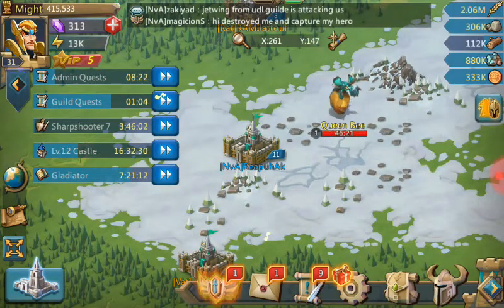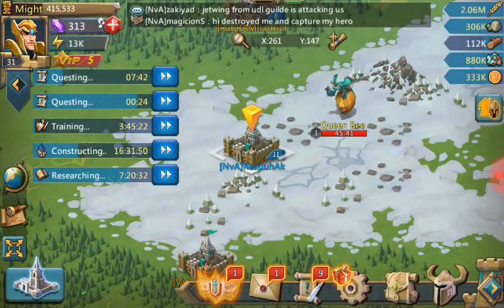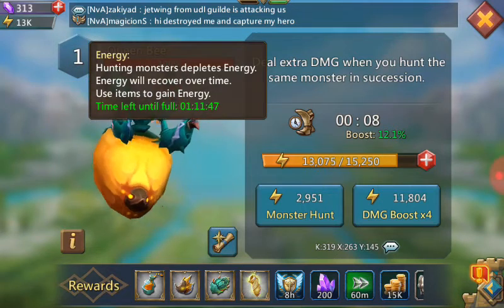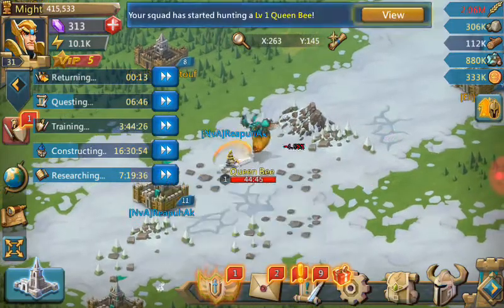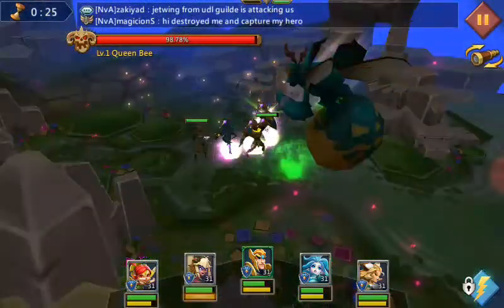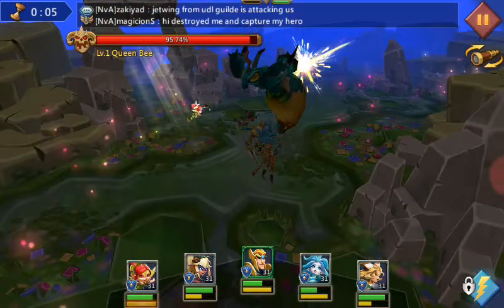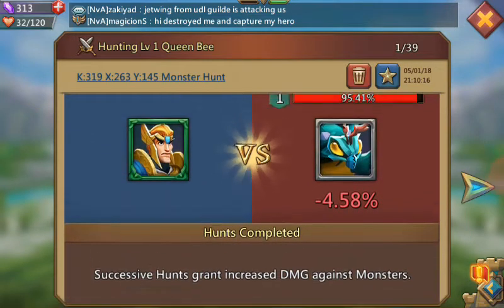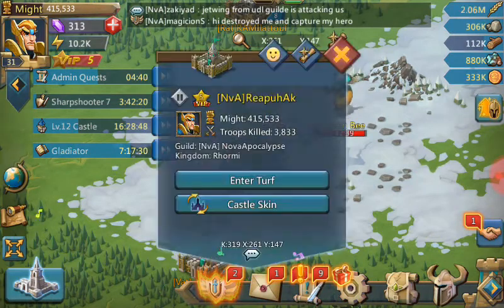How To Fight Level One Monsters On LORDS MOBILE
level one monster tutorial.
Lords Mobile is a Mobile MMORG
Created by igg.
For more add my gamertag: Reapuh33